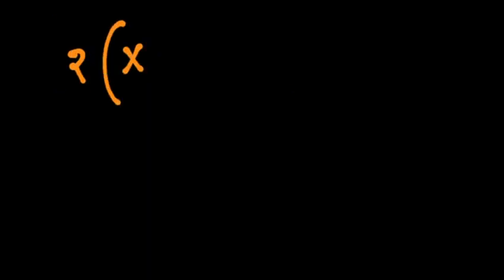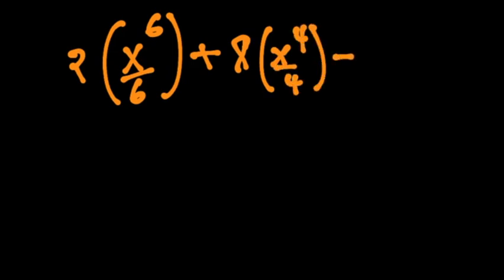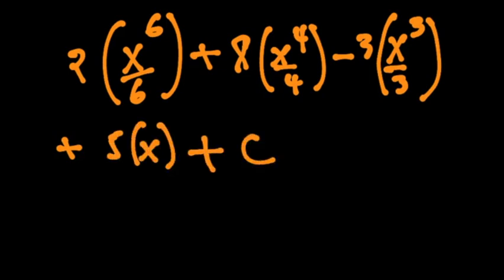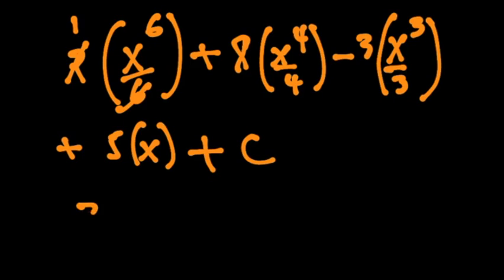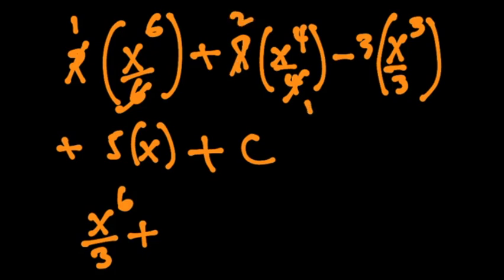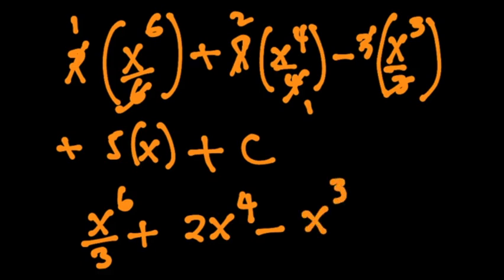Algebraic Rules for Indefinite Integration: Constant, Sum and Difference rules.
This video explores the foundational algebraic rules necessary for successfully solving indefinite integrals in calculus, specifically focusing on the Constant, Sum, and Difference rules.
This tutorial is ideal for high school and college students studying introductory calculus who want to solidify their understanding of fundamental integration techniques.
Objectives:
Viewers will learn how to apply the Constant Rule to factor coefficients out of an integral, making the integration process simpler. The video also covers the Sum and Difference Rules, demonstrating that the integral of a sum or difference of functions is equivalent to the sum or difference of their individual integrals.
Things covered:
1. Understanding the properties of indefinite integrals.
2. Step-by-step examples of applying each rule.
3. Techniques for breaking down complex integrals into manageable parts.